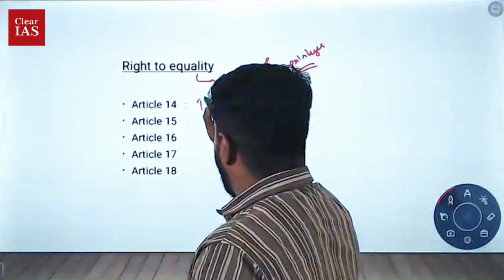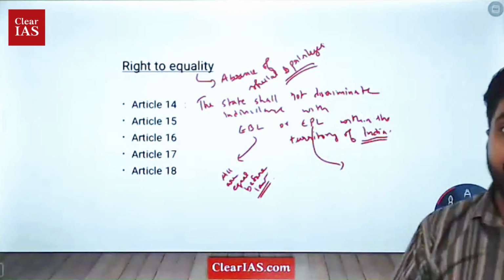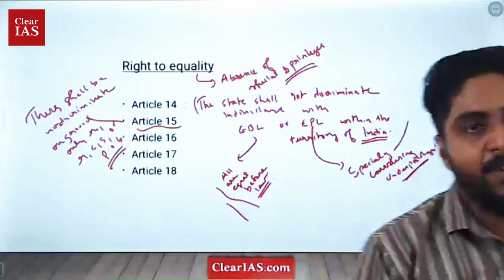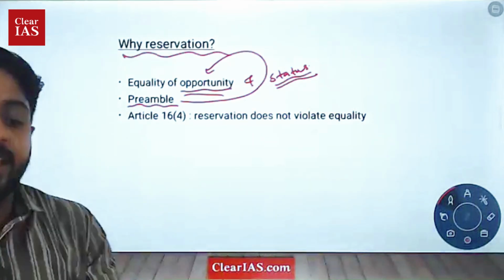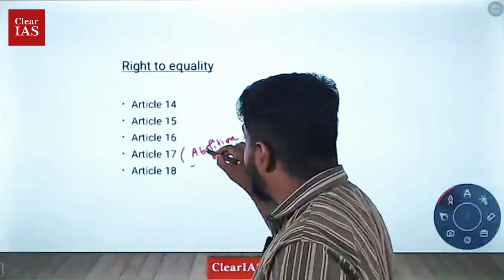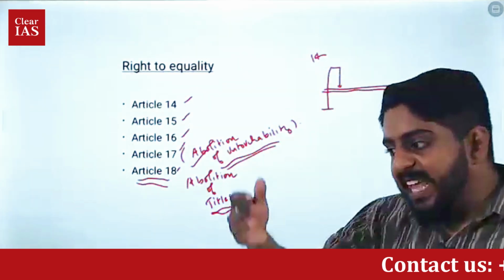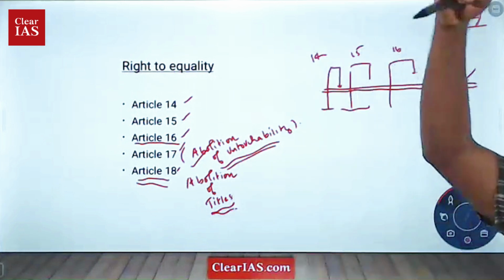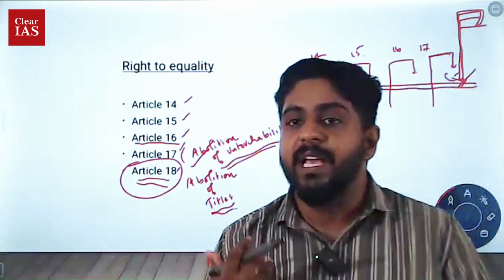Understanding Equality in Articles 14-18 of the Indian Constitution | Polity | UPSC | ClearIAS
In this in-depth lecture, we explore the critical concepts of equality enshrined in Articles 14 to 18 of the Indian Constitution. From the principles of equality before law and equal protection of law to the rationale behind reservations, this video breaks down complex ideas into understandable segments. We also discuss the abolition of untouchability and titles, emphasizing how these provisions work to create a fair and just society. This lecture is perfect for UPSC aspirants and anyone keen on understanding the core values of our Constitution.